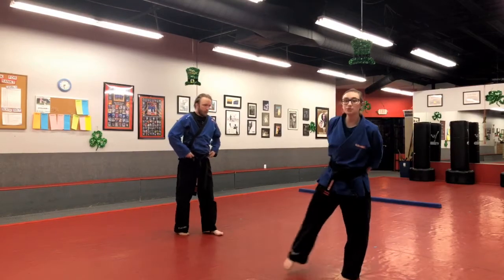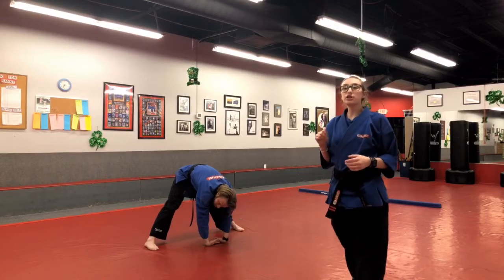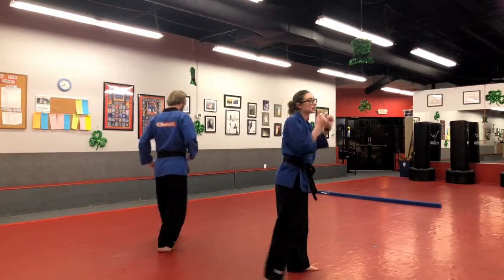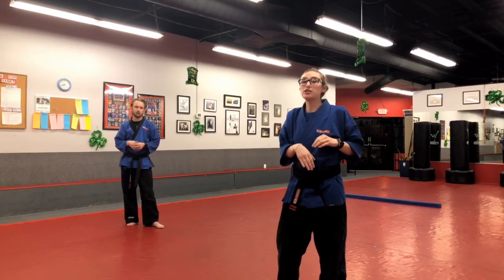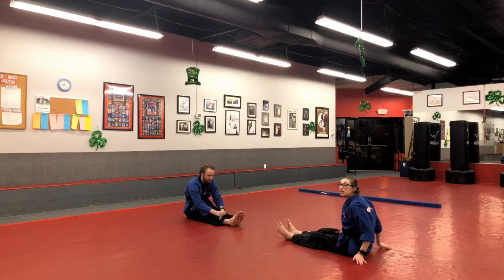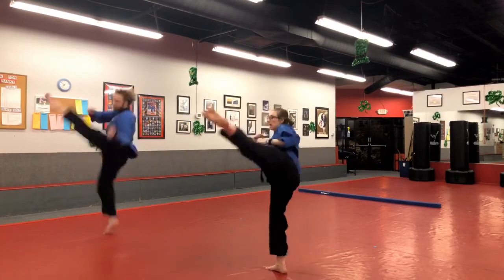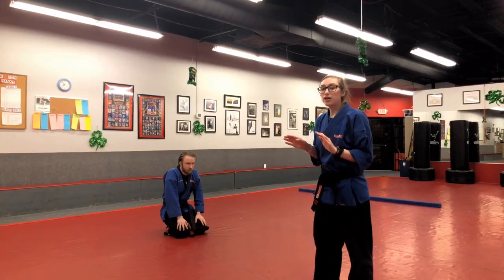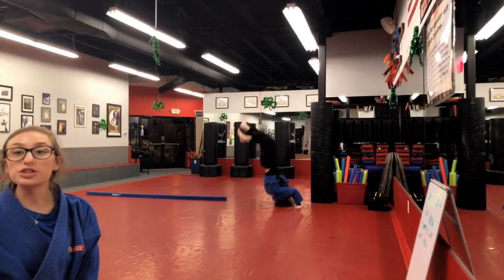MHK Live Level 3 3/19/20